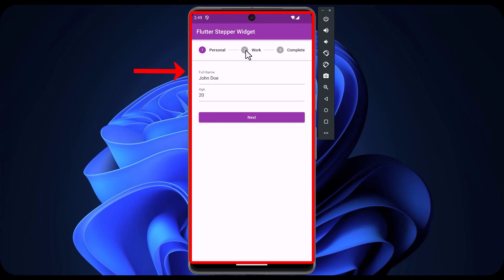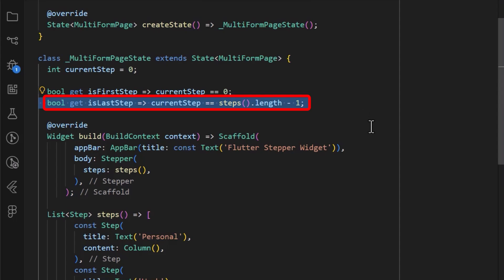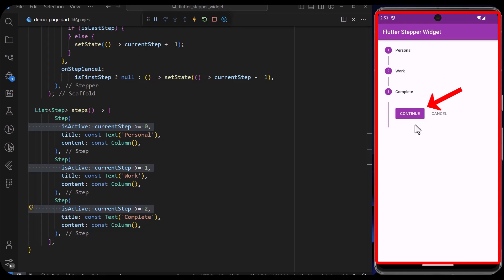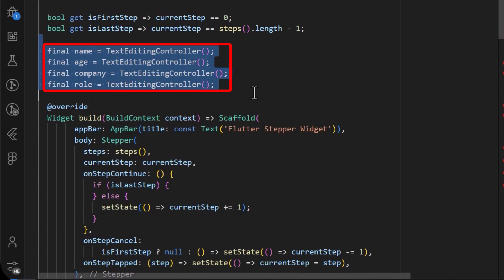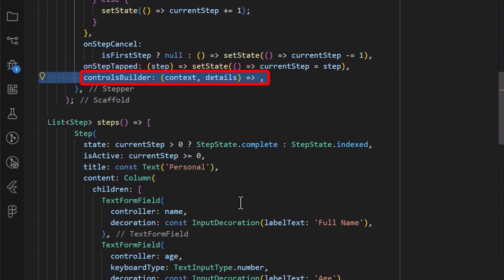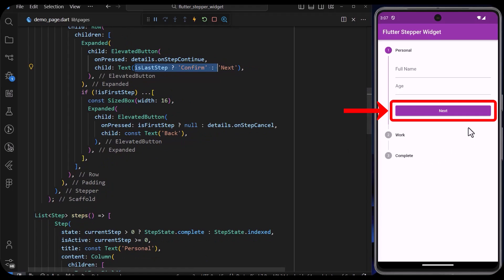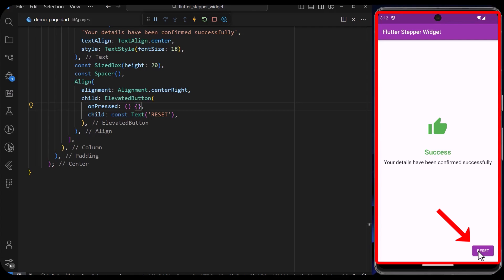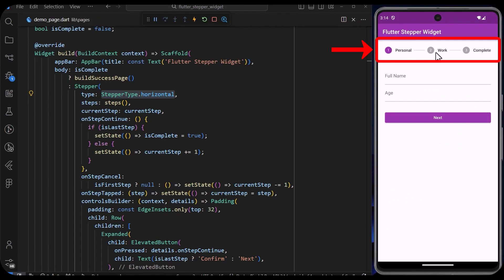How to Create Multi Step Forms with Flutter Stepper Widget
Step up your app’s navigation game with our Flutter Stepper widget tutorial!

🚀 Master the art of sequential input with ease as we guide you through the creation and customization of steppers. Perfect for forms, checkouts, and more. Don’t miss out on this essential skill for any Flutter developer.